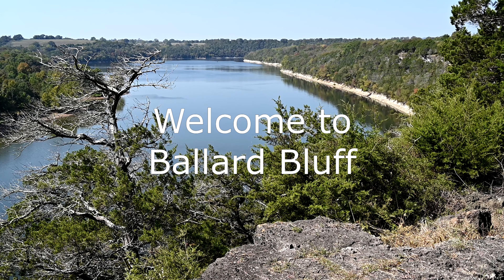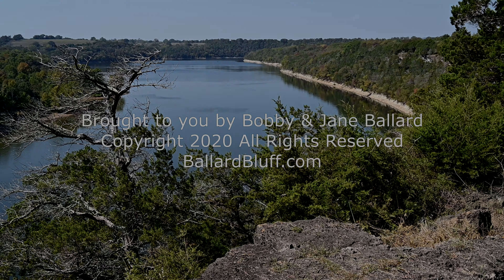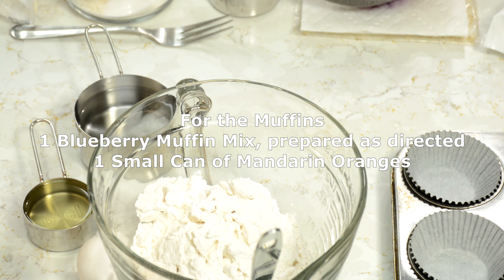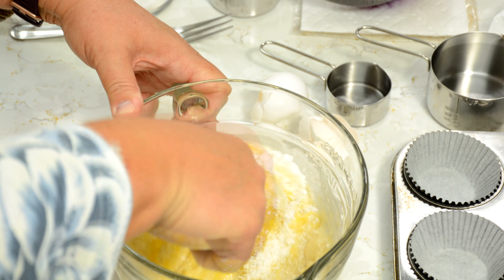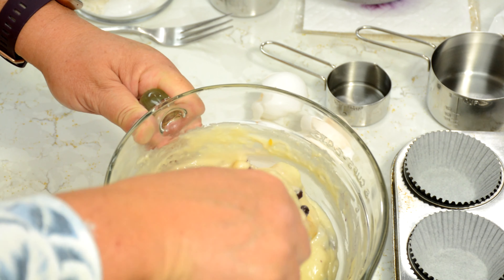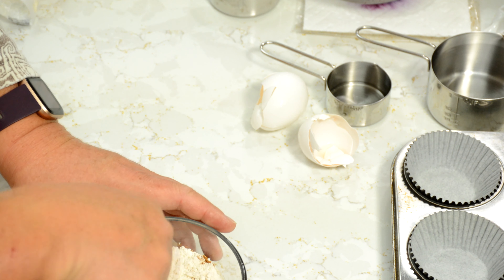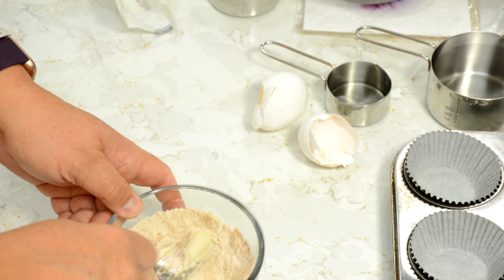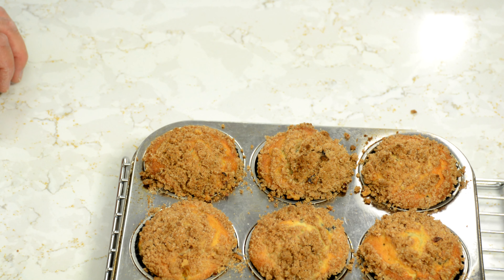Blueberry Orange Muffins 006